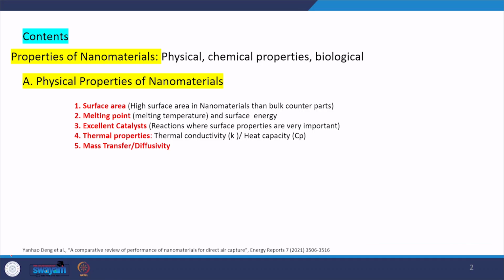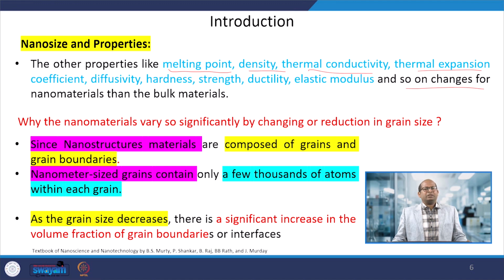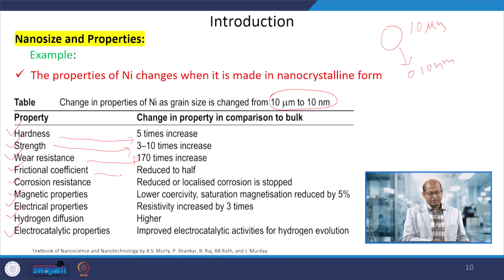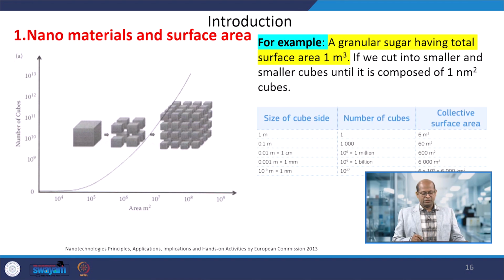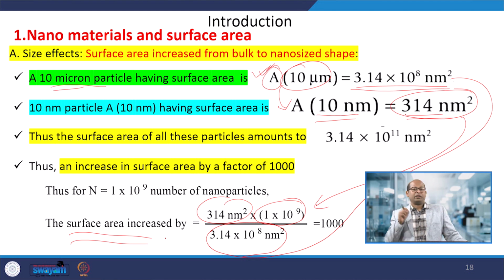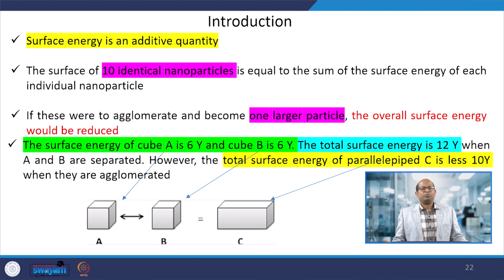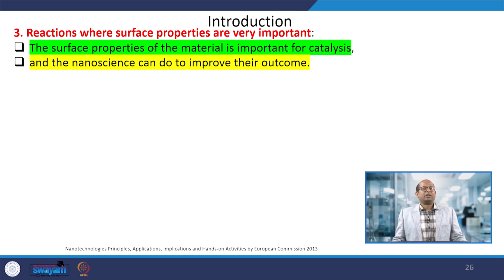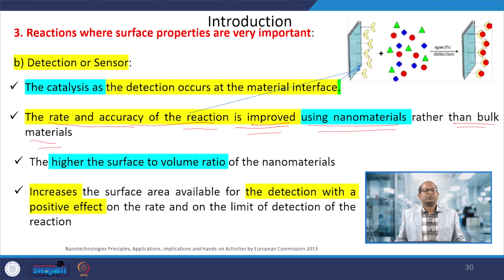Lecture 03: Introduction - Properties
Properties of nanomaterials: Surface area, Melting point and Surface  energy, Surface catalysis reaction